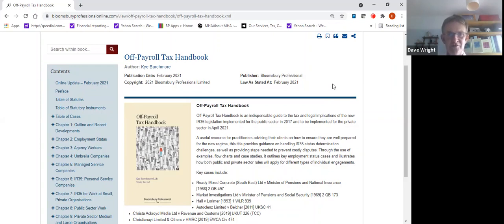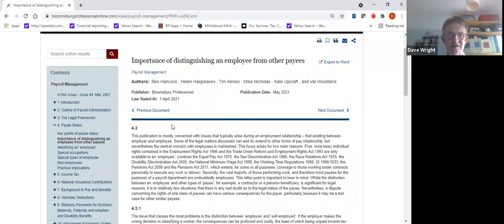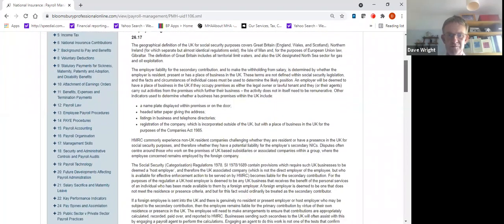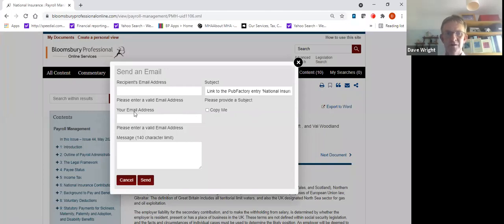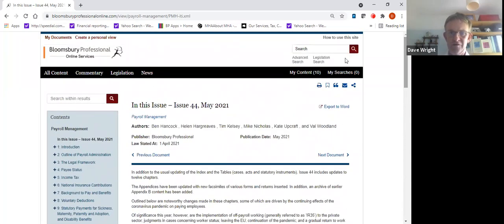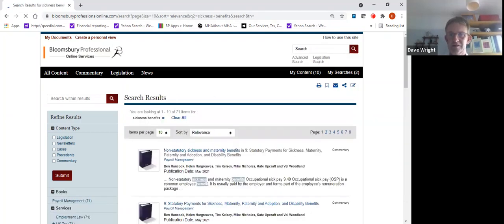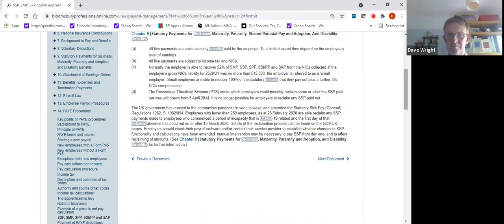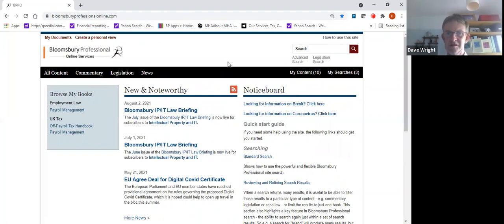Bloomsbury Professional - Chartered Institute of Payroll Professionals Demo Video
Learn more about Bloomsbury Professional Online and how to search and browse our content.